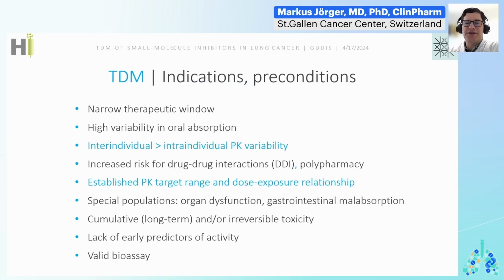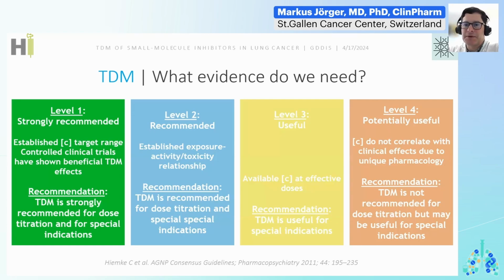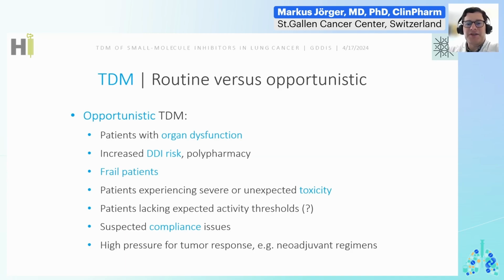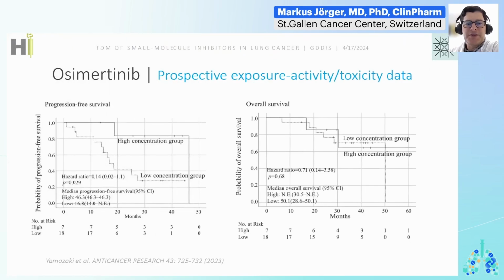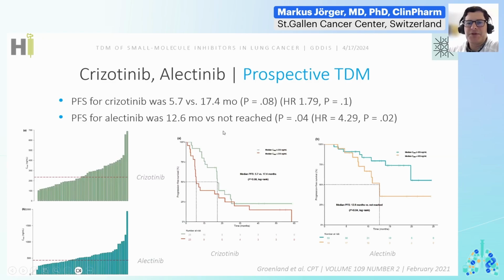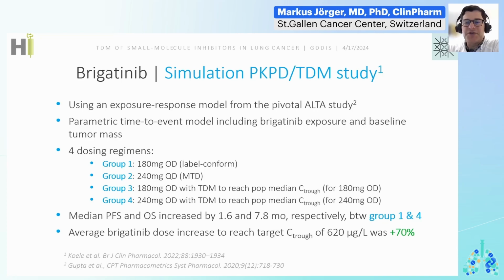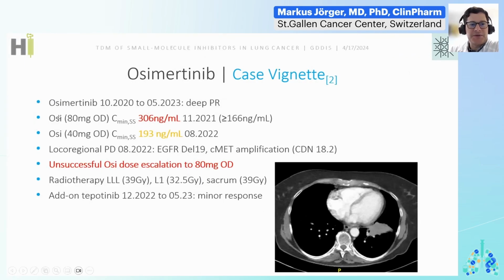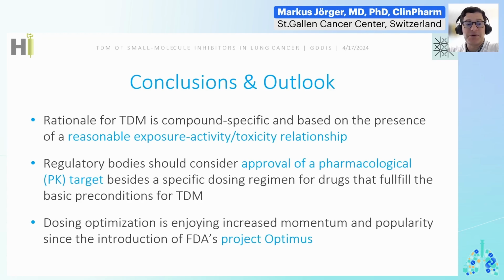Therapeutic Drug Monitoring of Small Molecule Inhibitors (...) - Markus Jörger, MD, PhD, ClinPharm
Presenter: Markus Jörger, MD, PhD, ClinPharm; St.Gallen Cancer Center, Switzerland
Lecture: Therapeutic Drug Monitoring of Small Molecule Inhibitors in Patient with Lung Cancer: Ready for the Clinic?

Pharmacological Optimization of Lung Cancer Treatment Webinar: Drug-Drug Interactions, Therapeutic Drug Monitoring, and Immunotherapy

Meeting Description
Lung cancer is the second most common cancer worldwide, with an incidence of 2.2 million cases in 2020, usually diagnosed in people aged 60 and older. Non-small lung cancer (NSCLC) is the most common type of lung cancer. The first-line treatment of advanced NSCLC consists of small molecule inhibitors (SMIs) and immune/chemotherapy.

With the advent of these novel therapies, several pharmacological issues have arisen that need the full attention of clinicians, pharmacists, and clinical researchers.

First, SMIs are often inhibitors, inducers and substrates of CYP450 isoenzymes and/or membrane transporters, such as CYP3A4 enzyme and P-glycoprotein (P-gp), and therefore at risk for Drug-Drug interactions (DDIs). Lung cancer patients have an increased risk of thrombosis, and the standard treatment is Directly-acting Oral Anti-Coagulants (DOACs). DOACs are substrates of CYP3A4 enzyme and/or P-gp. Coadministration of SMIs and DOACs is a potential risk for DDIs that implies an increased risk of bleeding and mortality, due to changes in DOAC concentration.

Therapeutic Drug Monitoring (TDM) can be applied to check whether the concentration is still in the therapeutic range or requires a dose adjustment. For new drugs on the market, the effectiveness of TDM is unknown, and practical recommendations for TDM are often missing.

Nowadays, immunotherapy is commonly used in the treatment of lung cancer. Unfortunately, treatment with immunotherapy, e.g. immune checkpoint inhibitors, is related to immune-related adverse events (irAE). Examples of irAE are skin toxicity, endocrinopathies, neurological toxicity, and haematological toxicity.
When grade 3 or 4 toxicity of immunotherapy occurs in a patient, the discussion is to resume the therapy or use the rechallenge strategy. A patient who has previously developed severe irAE is at risk for redeveloping severe toxicities. Therefore, healthcare professionals are hesitant to retreat, even though patients may derive clinical benefit. Healthcare professionals must choose a treatment option based on consideration between the clinical benefit and treatment-related toxicities for an individual patient.
The ESMO guideline provides a step-by-step plan and recommendations for each toxicity, its degree of severity and how to act in the event of an occurrence.